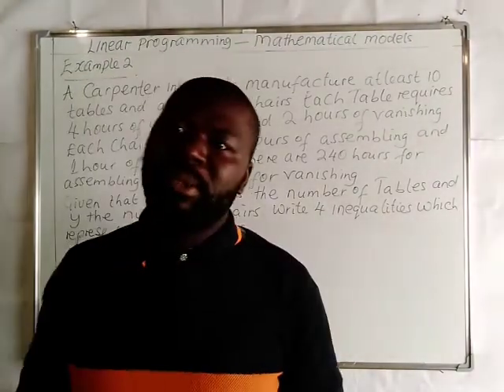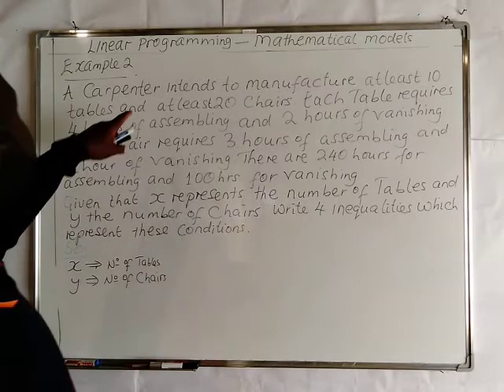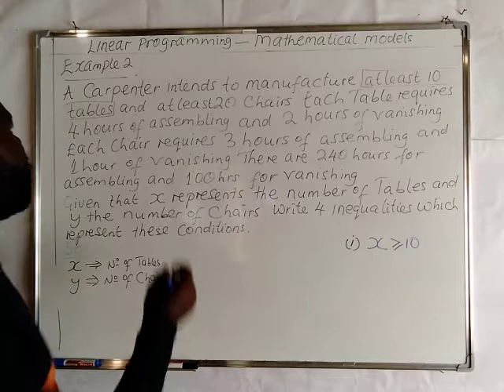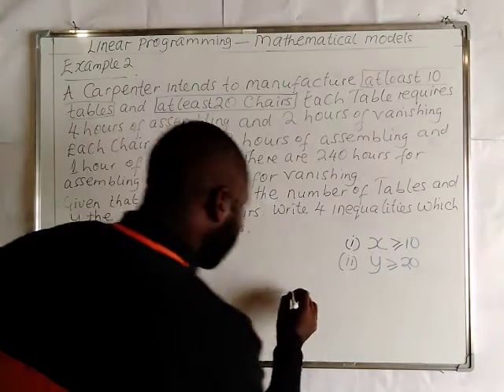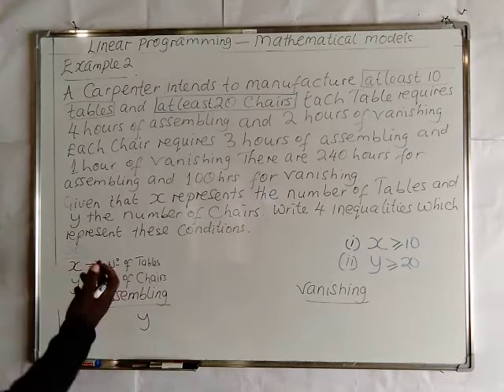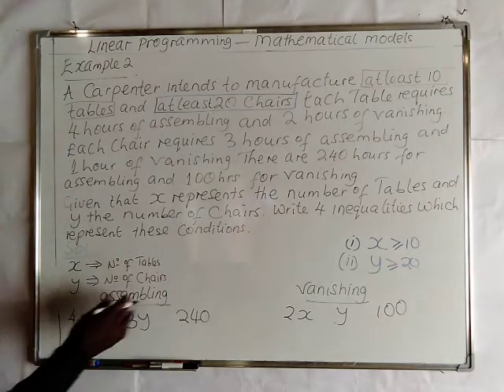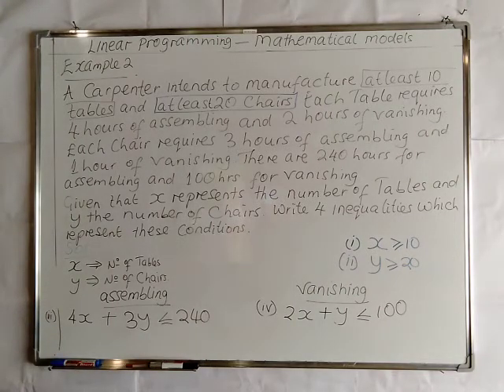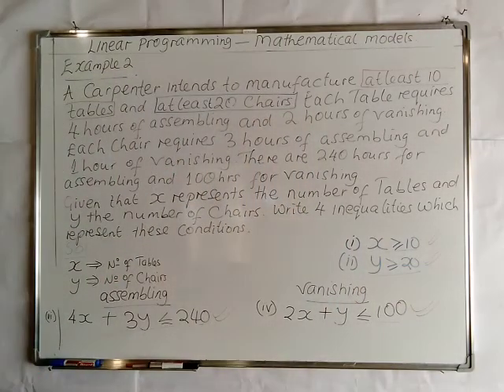Linear Programming - Mathematical Models Ex2